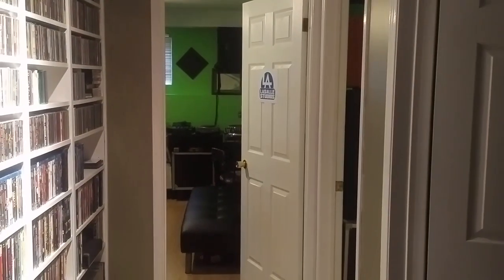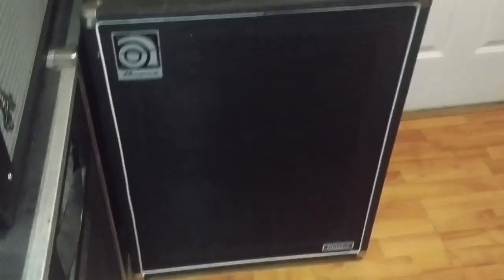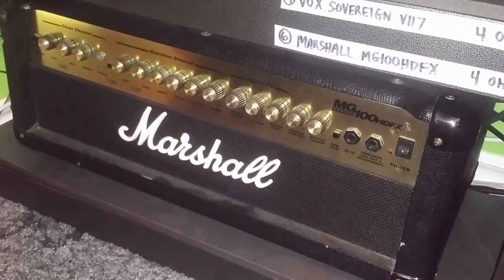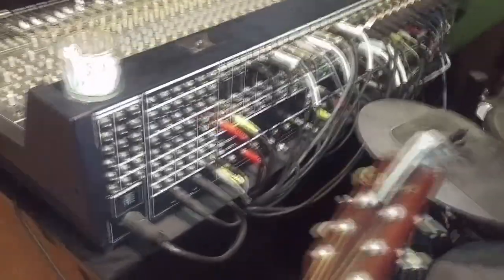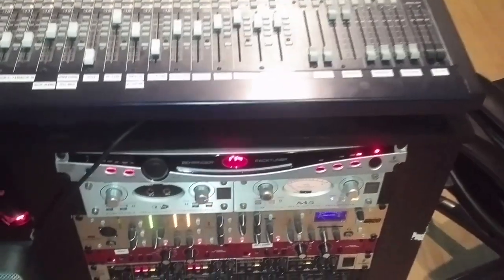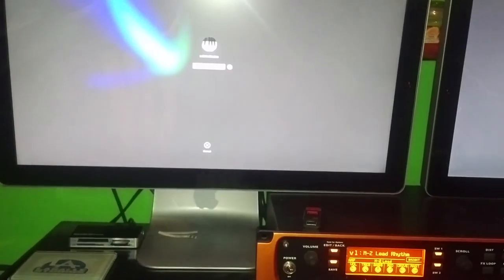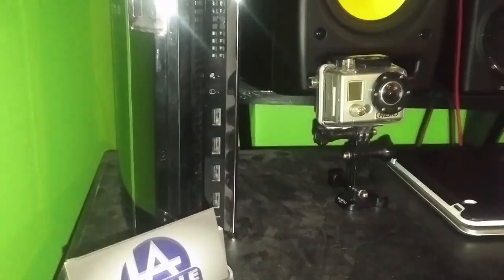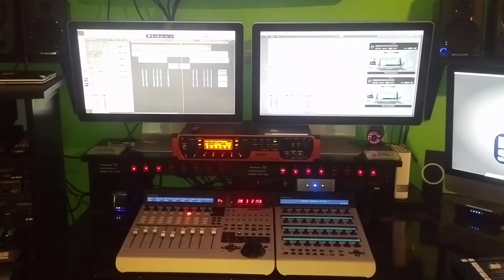THE ULTIMATE HOME RECORDING STUDIO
I have received many messages from people asking to see the full studio as many of the other video on this channel are filmed inside different parts of the studio. This video is a full behind the scenes look at the whole studio including a walk through of all the gear.

This is a fully professional production studio which includes a control room, live room and vocal booth all fit into the basement of my home. I am thankful for the space I have been able to build and consider this my ultimate home recording studio

I apologize for the lengthiness of this video, but as the only full studio tour video I have done I wanted to ensure I covered all of the areas of the studio. This video was filmed in 2016, for a more condensed version of this video and updated gear list please watch our LaSalle Studios Tour & Gear Overview video from 2018.

LASALLE STUDIOS SUMMARY

LaSalle Studios officially opened in 2011 and is owned and operated by musician and producer Christopher Carr. This is a private recording facility equipped with both state of the art digital and vintage gear and provides a comfortable and laid back environment for all artists throughout the creative process. LaSalle Studios specializes in producing, engineering, editing, mixing and mastering as well as full video production.